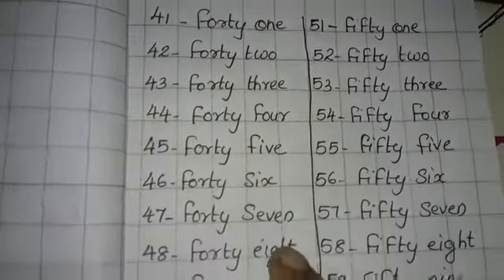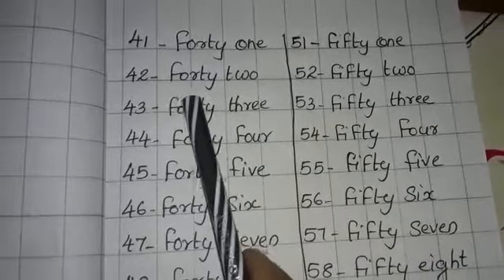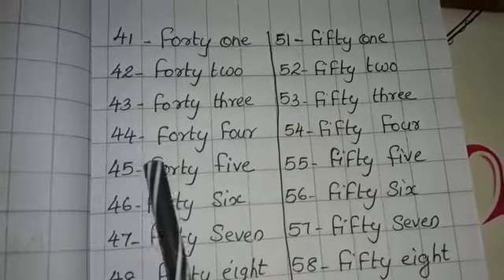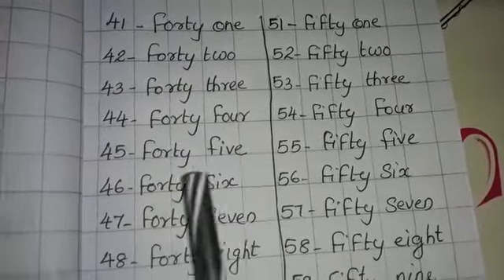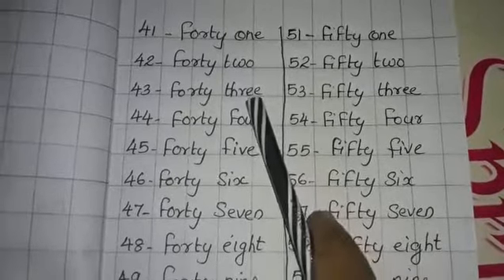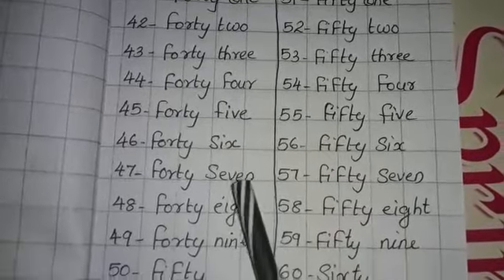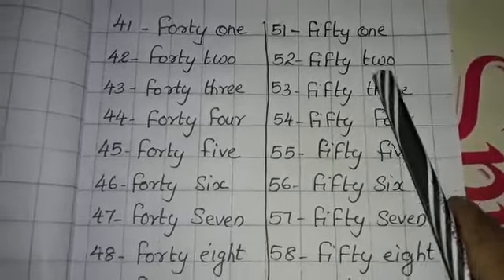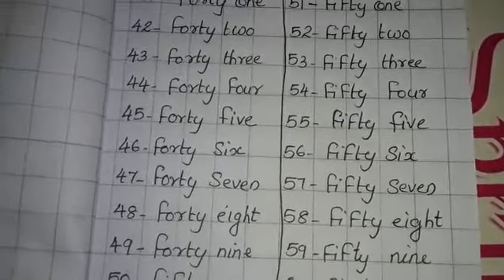1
Video from Sachu